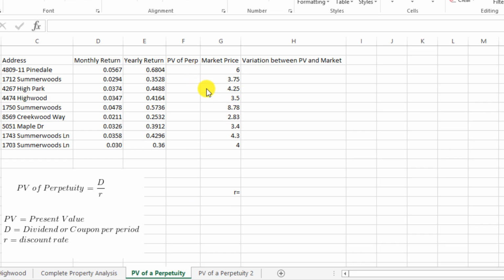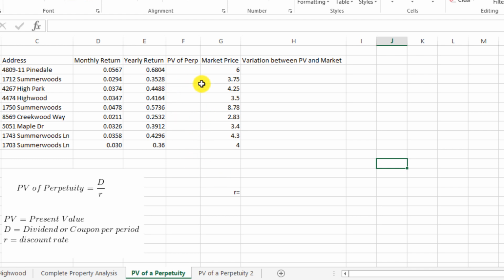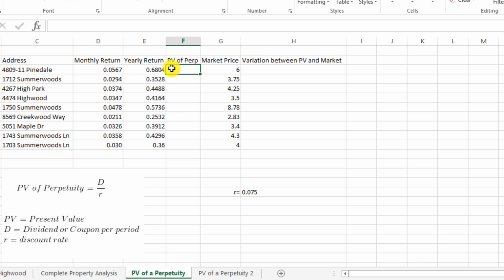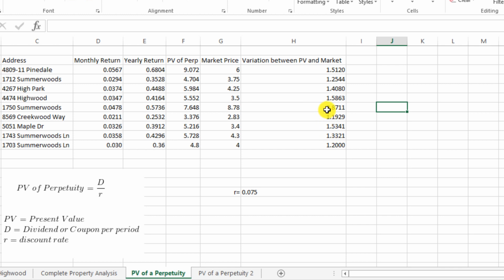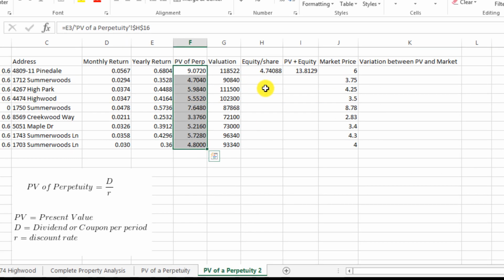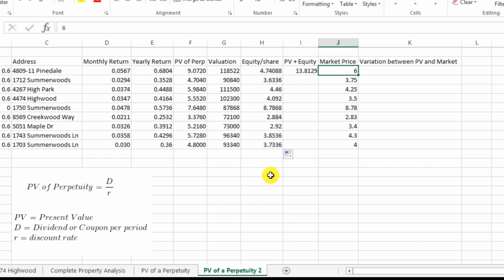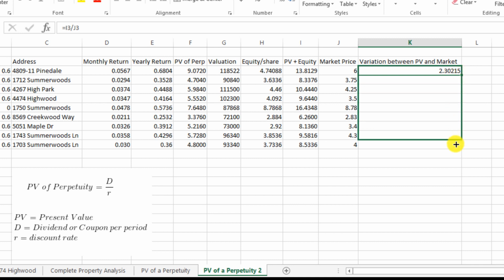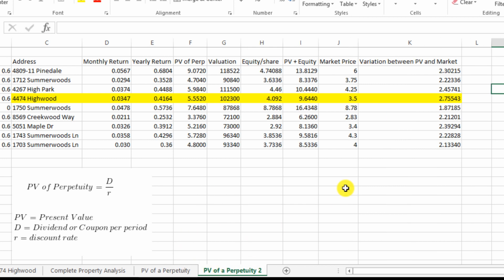Has the BEST Property on Landa Changed? - Landa Real Estate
This is my second video on real estate investing and how to value Landa properties.  After watching this video, I hope I have helped you pick which property to invest in and how to find the best property in the future.  Additionally, the use of this model for future price fluctuations is something to consider as the best property changes almost weekly.

If you are new to Landa, go check out my initial review of the Landa app below: